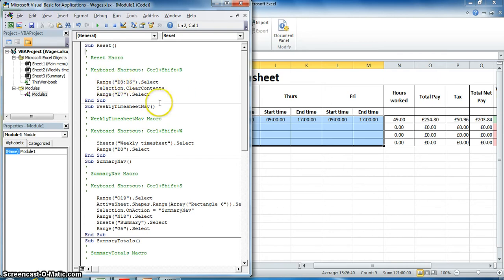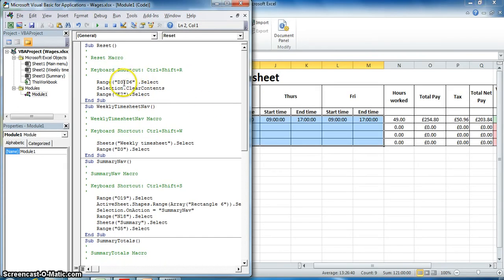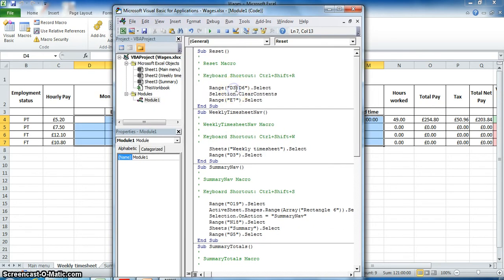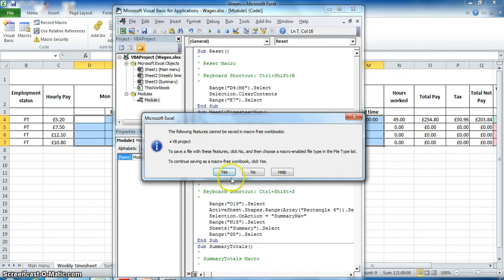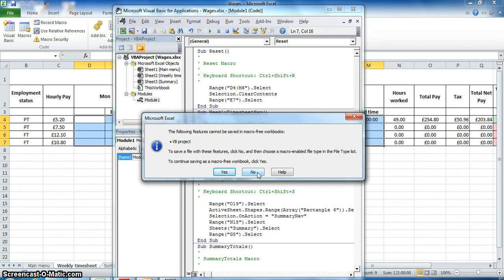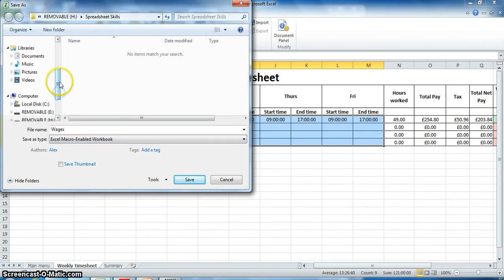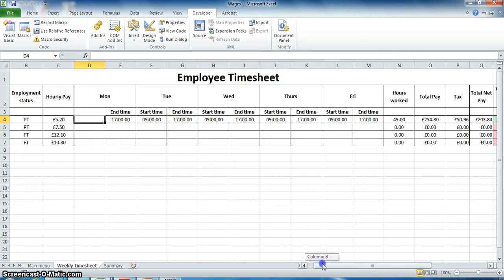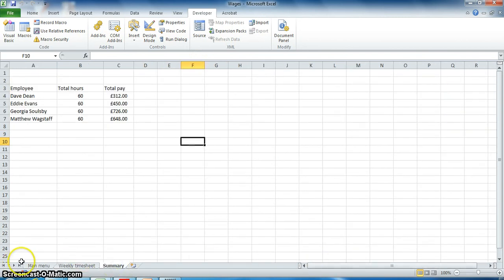10) Editing macros